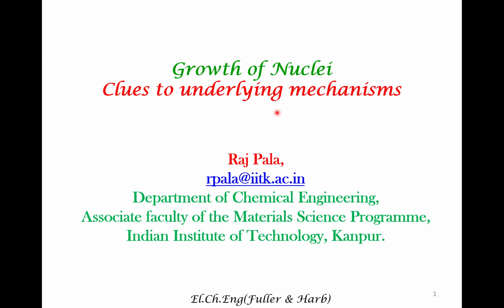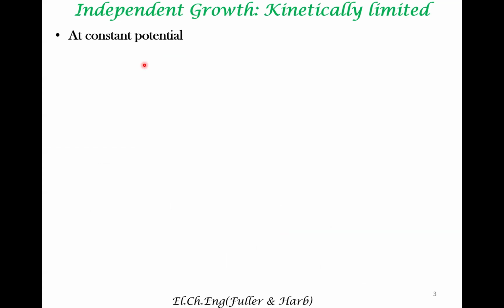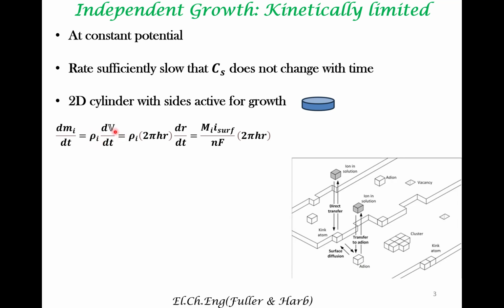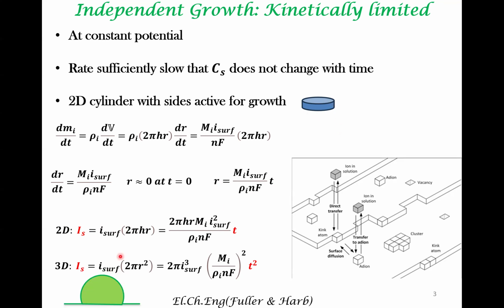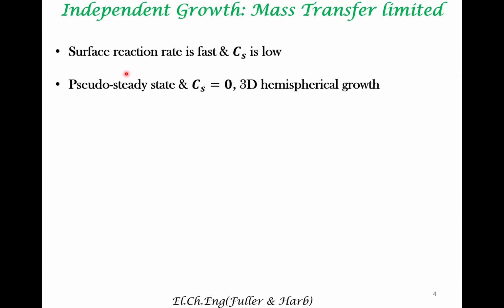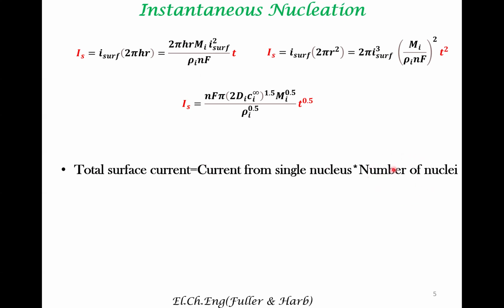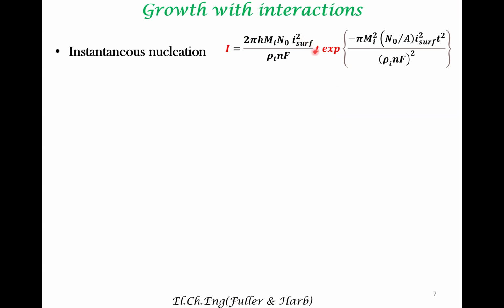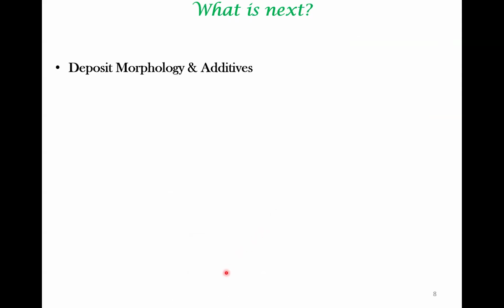Growth of Nuclei & clues to mechanisms underlying electrodepostion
Physicochemical Phenomena of electrodeposition are complex. An approach to getting insight is to compare the experimental observables with limiting behavior of models. The models are discussed under instantaneous and progressive nucleation with and without interactions.